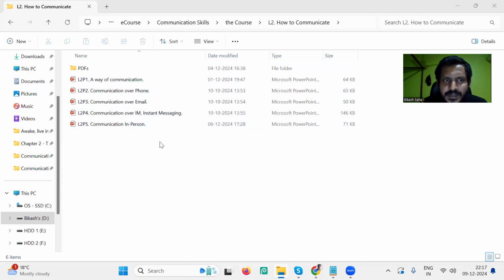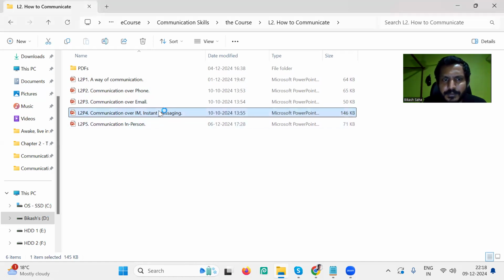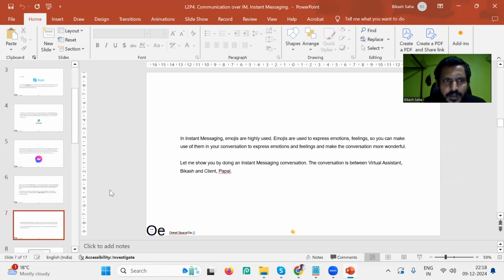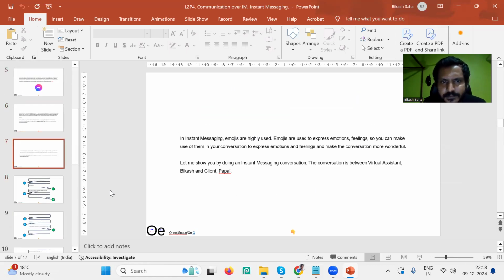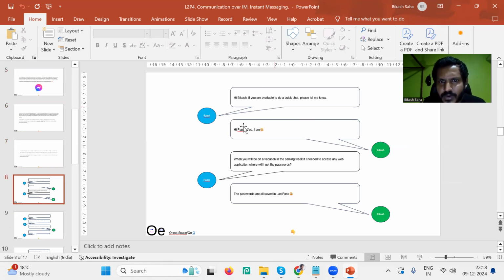How to do the Assessment 🙂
for the eCourse,

Credit,